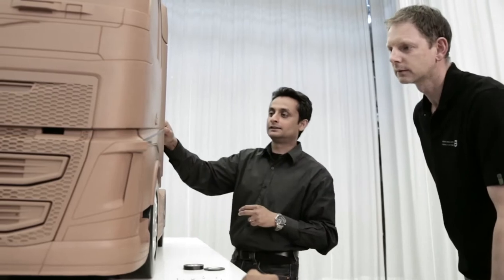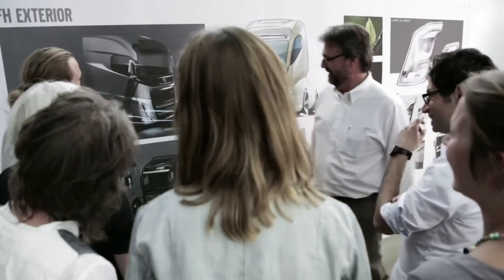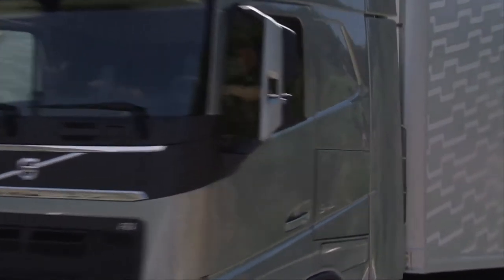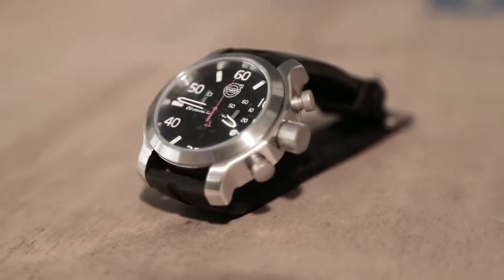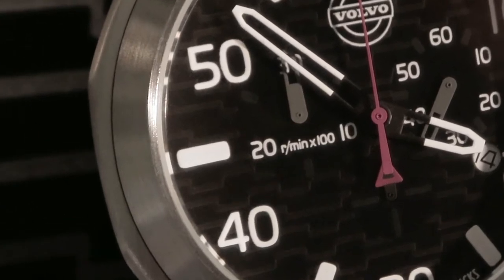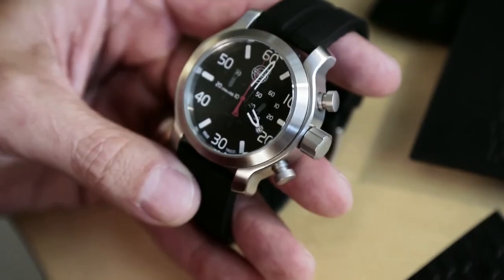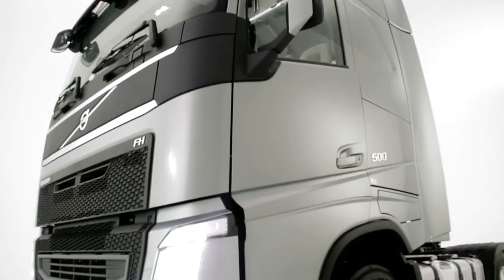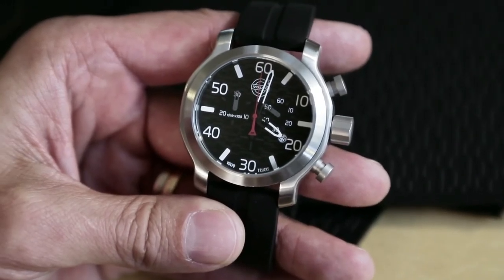Designer Watch Inspired By a Truck - Fashion & Beauty TV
The award-winning design of Volvo Trucks' new long haul truck, the Volvo FH, has inspired a whole collection of driver gear. The signature piece is the Performance Wristwatch, which incorporates design cues from the new truck

Video Details:
Synk, Asok
The way we work with design on Volvo trucks is rather complex but let's start from the point where we have chosen a concept. Once a concept is chosen then we work together with all our different colleagues and other competencies all around the company, to make sure that the product, wether it would be a truck or anything else, is engineered and designed in the best possible manner. If it's a truck; engineered to drive. If it's something else; maybe engineered to wear.

Speak: Volvo Trucks' new long haul truck, the Volvo FH, has inspired a whole collection of driver gear.

Volvo Trucks design team has worked together to create this one of kind collection, including items such as the driver performance watch, driver jackets and hooded sweaters.

Synk, Patrik:
I think when you wear it you consider it an extension... you're proud of your truck and you're proud of your watch so when you get into a bar it's a subject of conversation.
It's definitely the proportions and the way it sits on the wrist; it has a very proud look and it looks confident.

Synk, Nigel:
The cluster elements are seen here with the instrument font that I think every driver would recognize who knows Volvo. A font that we find very easy to read. And we think it's mirrored really well here in our watch. We hope that every time the driver lookes at the watch he'll be reminded of this wonderful cluster.

One of the other elements was the rubber pattern - wich you'll see everywhere in the truck - is also reflected very lightly in the background of the watch. It's almost as a watermark and you can see it in certain lights when you turn it.

Speak, Asok:
The FH is the rebirth of an icon... the new FH. And everything about the design is quite distinctive, it has a very strong character. But some things like for example the pattern in the grill, the very distinct head lamps; these are details that we've sort of taken into the
collection, this unique collection.

Speak, Nigel:
I think it's really a dream come true for a graphic designer to be given a watch to design or to work on this kind of products. To be able to take all these elements from the truck that we've worked on for years and be able to implement them in such cool products is... is really good fun!

Speak, Asok:
The FH is the rebirth of an icon... the new FH. And everything about the design is quite distinctive, it has a very strong character. But some things like for example the pattern in the grill, the very distinct head lamps; these are details that we've sort of taken into the collection, this unique collection.